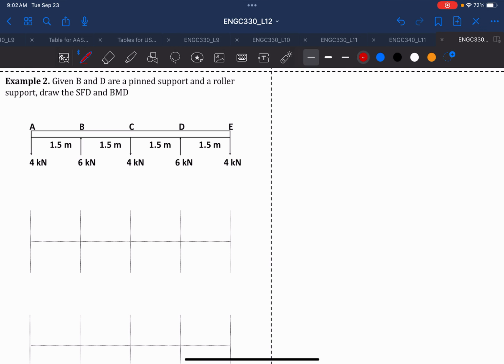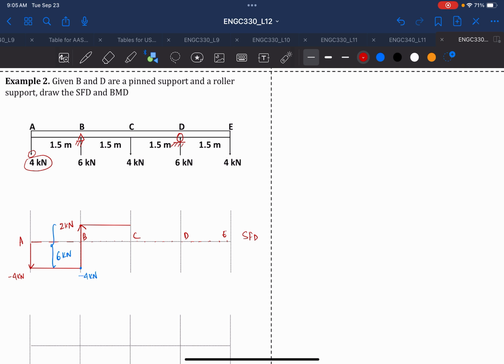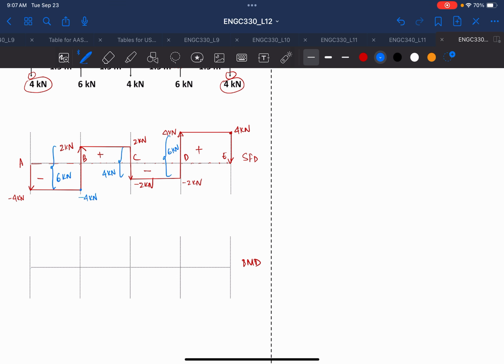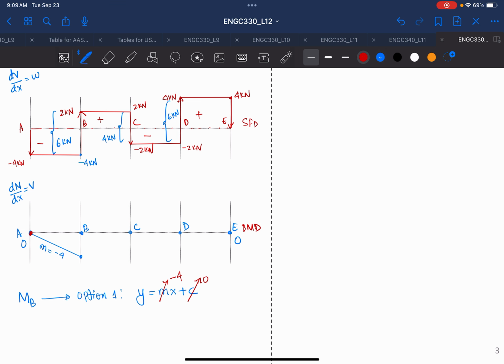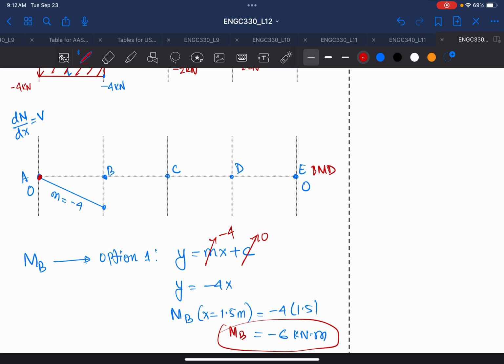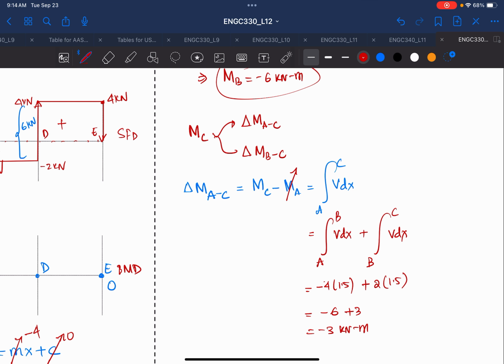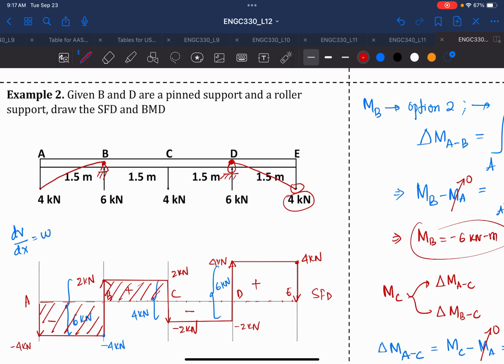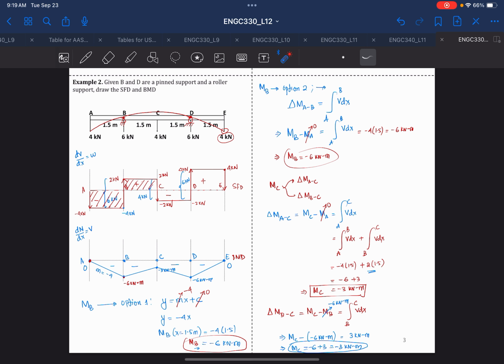How to draw shear force and bending moment of an overhanging beam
This is an explanation of how to draw the shear force diagram and the bending moment diagram of an overhanging beam from a class example 2 of Lecture-12 (ENGC 330 - Structural Analysis)